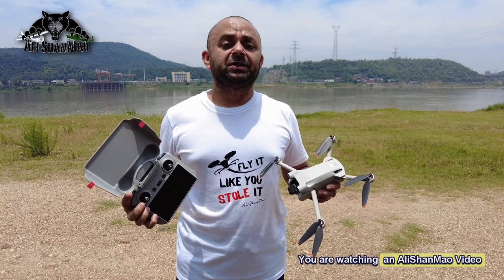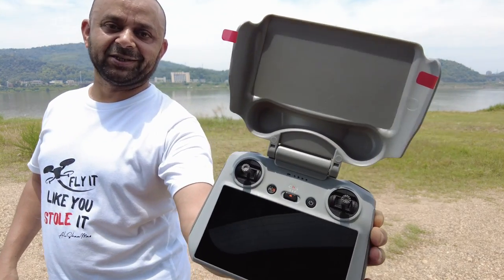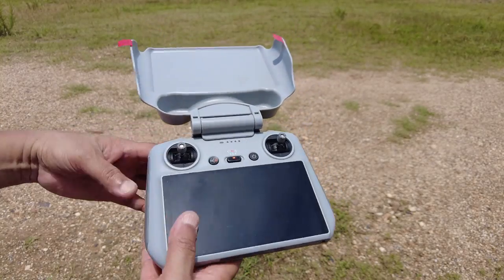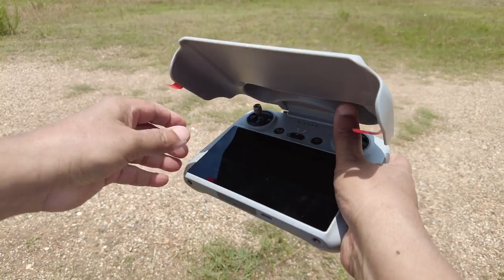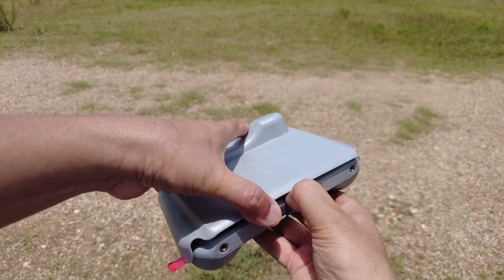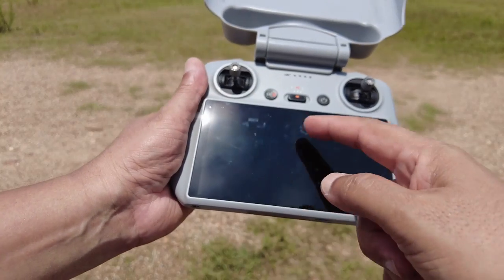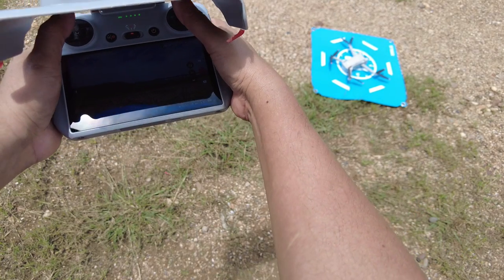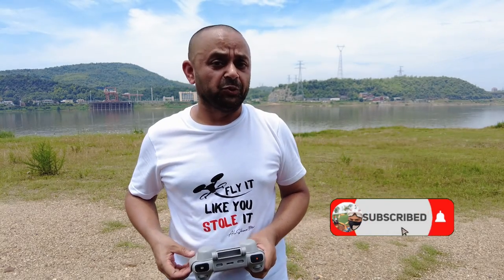StartRC 2 in 1 Sunhood and Protection Cover: Ultimate DJI RC Controller Accessory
Experience ultimate convenience and protection with the StartRC 2 in 1 Sunhood and Protection Cover for your DJI RC controller. Enhance your DJI RC controller's performance and shield it from sun glare and damage with the StartRC 2 in 1 Sunhood and Protection Cover. Ensure optimal visibility. Discover the perfect accessory for your DJI RC controller.